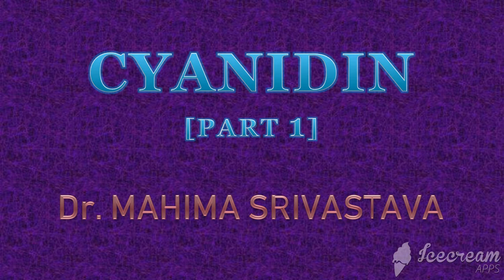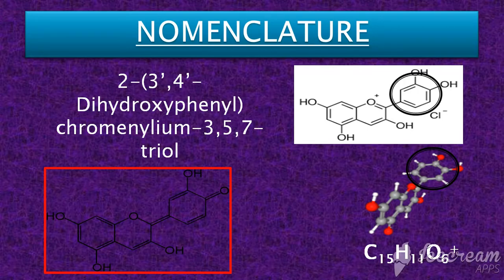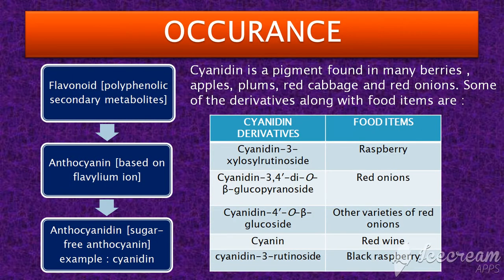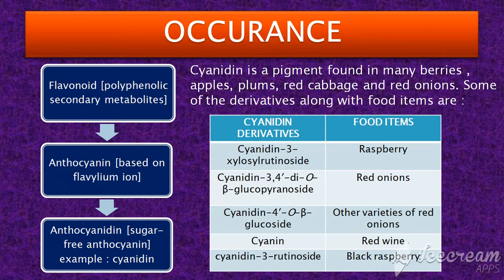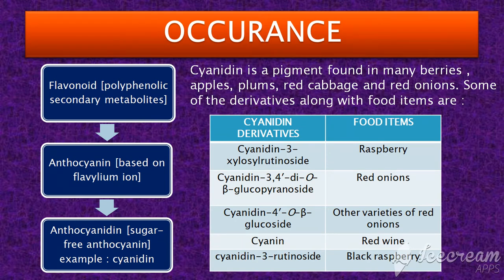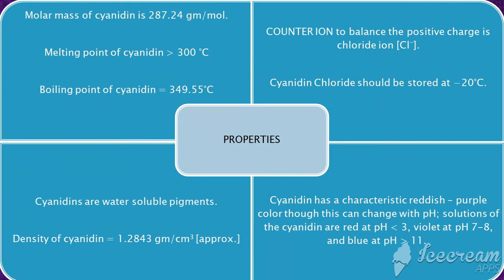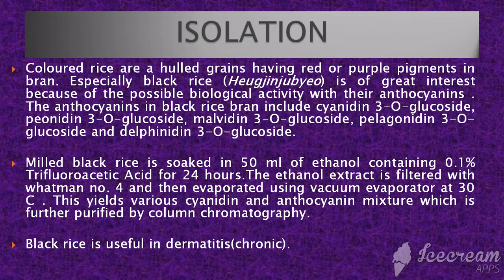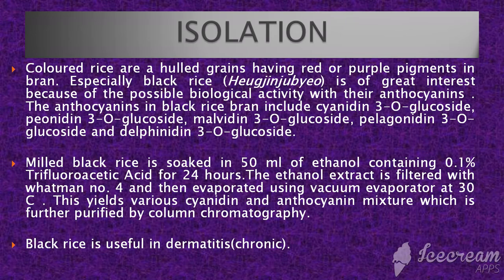LESSON Cyanidin - Part 1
M. Sc. - Natural Products